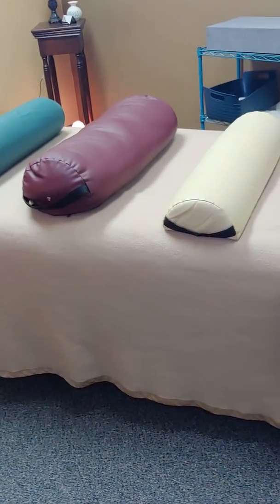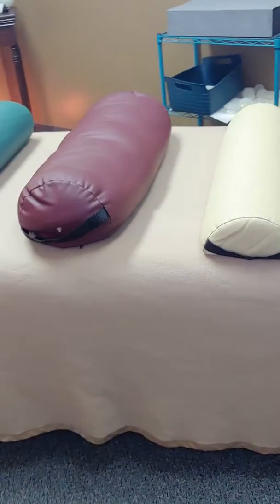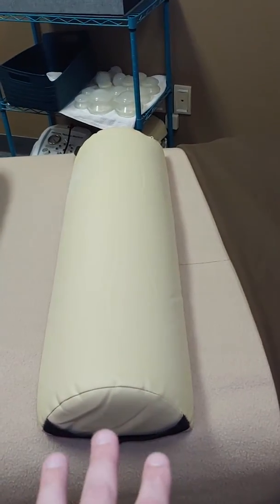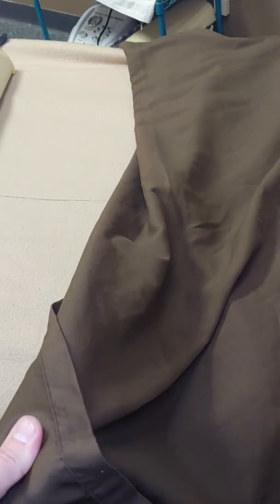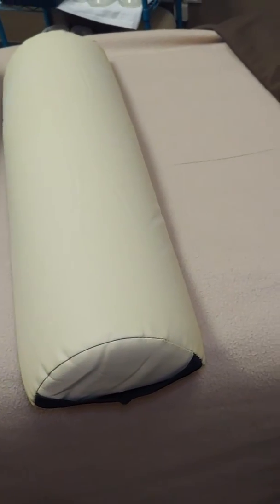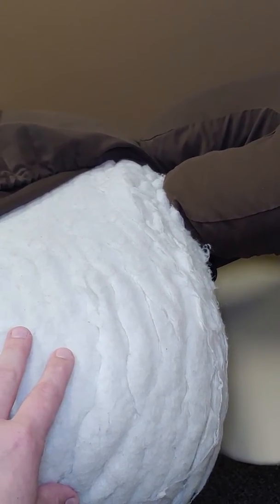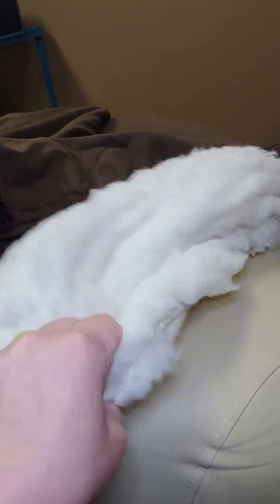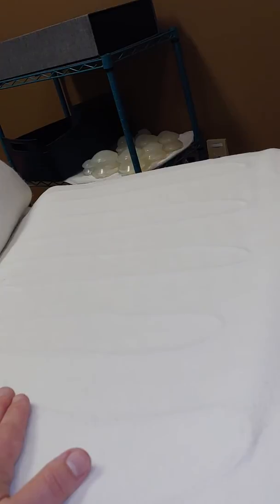Choose the right bolster for your massage practice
Something I see massage therapist overlook in their massage practice are the details. Here are a few pieces of equipment every massage therapist should take a look at and see which items they are missing in their massage room.